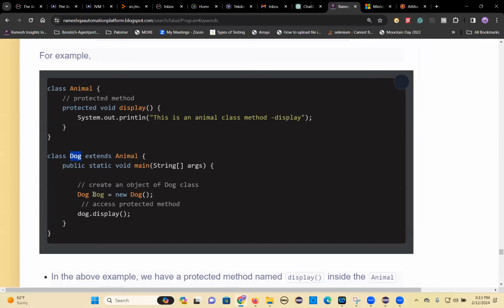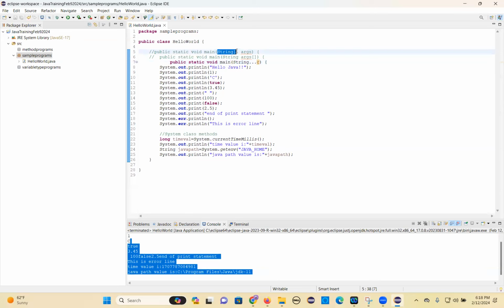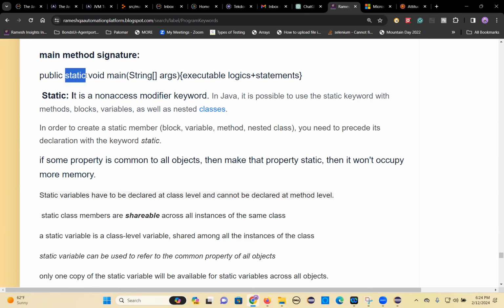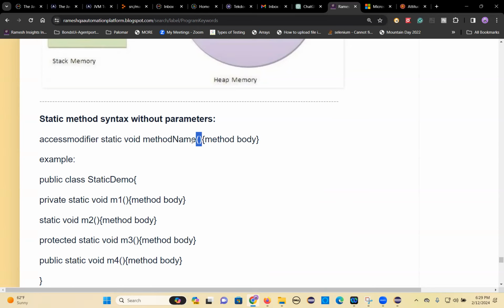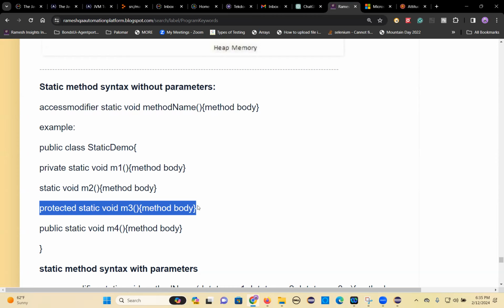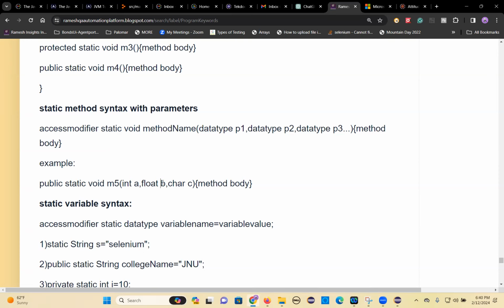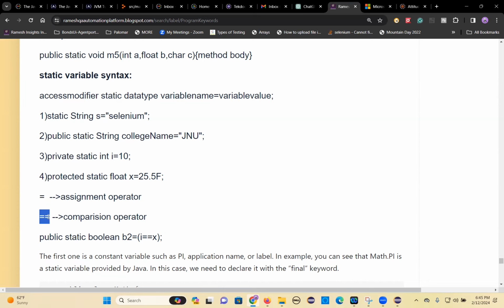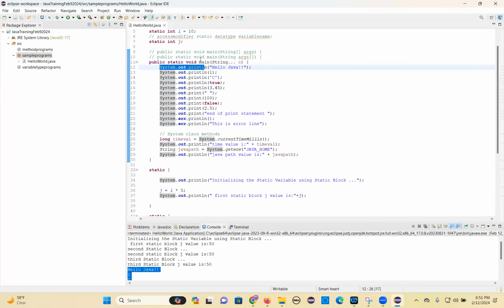CoreJava Main Static Keyword Feb 12 2024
What is a Static keyword
where do you use static keyword
when do you use static keyword
static method syntax
static variable syntax
static block syntax and program
Refer the blog: